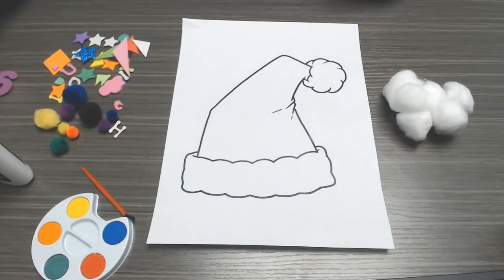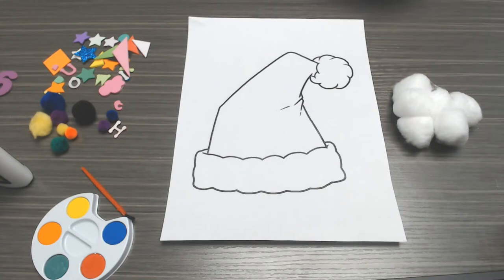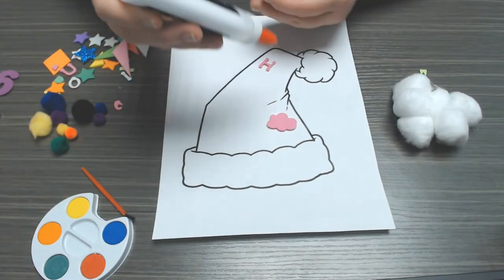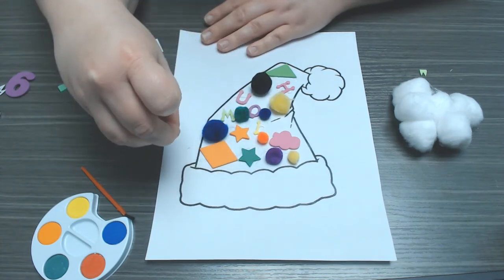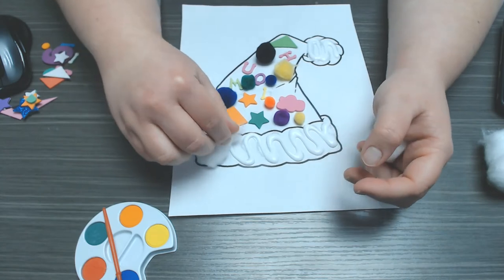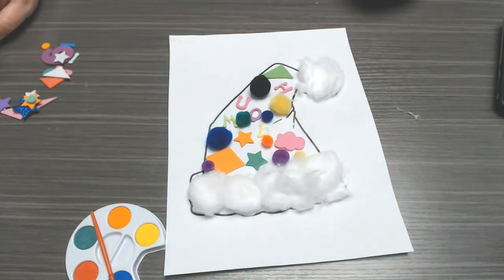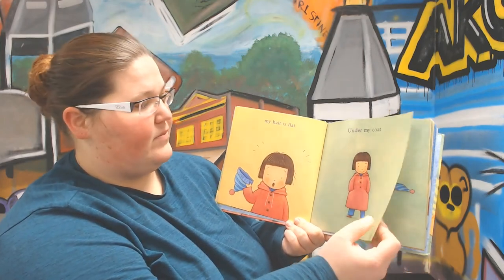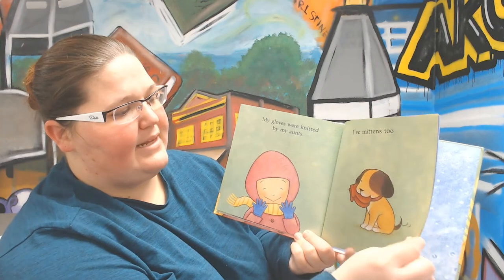12 Days of Holidays Day 7 Ages 4-11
"Under my hood I have a hat " by Karla Kuskin ; illustated by Fumi Kosaka

Paper Hat Decorating:
Paper hat printable
Water color paint  (optional)
Glue
Cotton balls
Pompoms/stickers